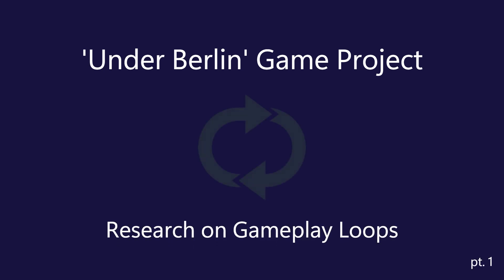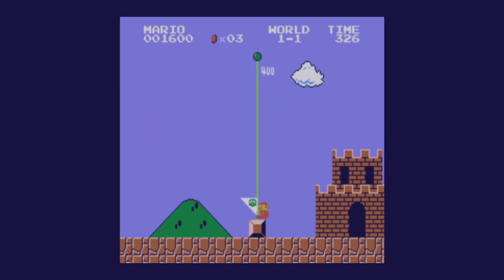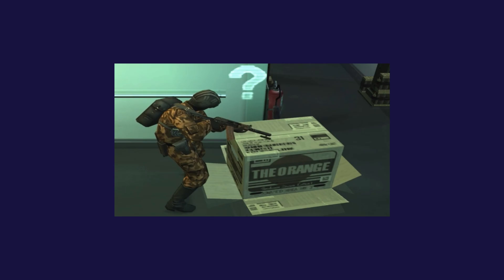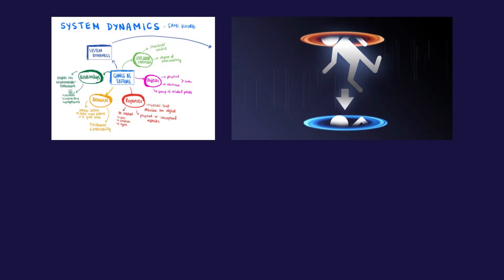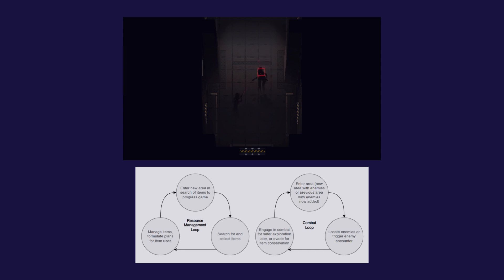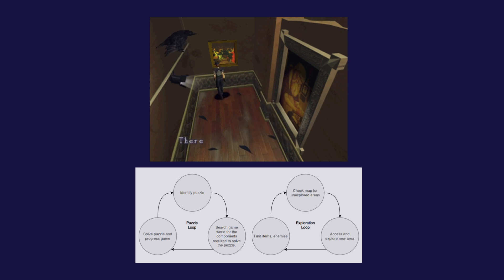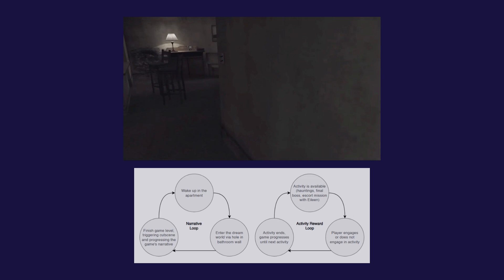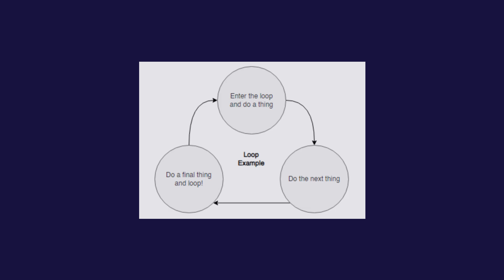Gameplay Loops in Horror Games - Game Design Research #1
Hi!! This is the first actual spoken-word video I've uploaded on this channel. I'm working on a short horror game project at the moment and decided to make videos of my research to post here.

BIBLIOGRAPHY //
Blizzard North. (2000, June 29). Diablo II [Game]. Blizzard Entertainment.
Brazie, A. (n.d.). Designing The Core Gameplay Loop: A Beginner’s Guide. Game Design Skills.
Brown, J. (n.d.). The Importance of Gameplay Loops in Game Design. University of Advancing Technology.
Capcom. (1996). Resident Evil [Game]. Capcom.
Capcom. (2015). Resident Evil: Revelations 2 [Game]. Capcom.
Fahs, T. (2009, October 30). IGN Presents the History of Survival Horror. IGN.
FromSoftware. (2022, February 25). Elden Ring [Game]. Bandai Namco Entertainment.
rose-engine. (2022, October 27). Signalis [Game]. Humble Games.
Team Silent. (2001). Silent Hill 2 [Game]. Konami.
Wirtz, B. (2023). Understanding a Gameplay Loop. GAMEDESIGNING.